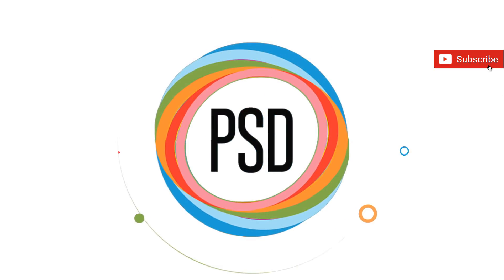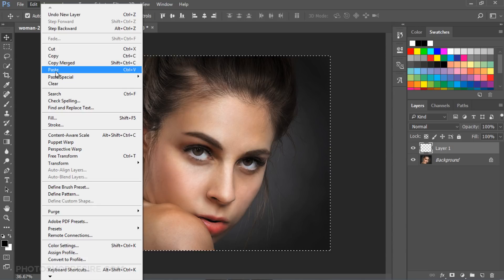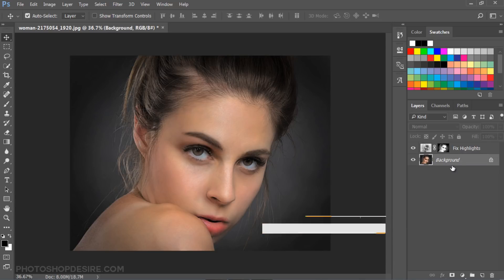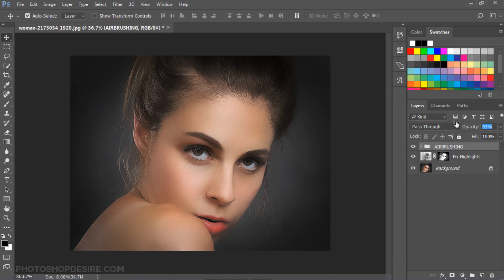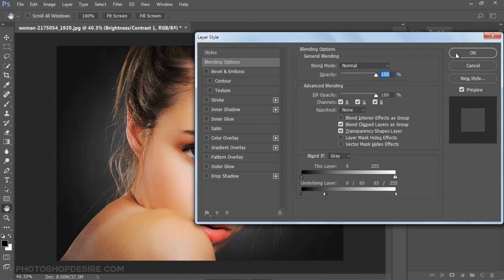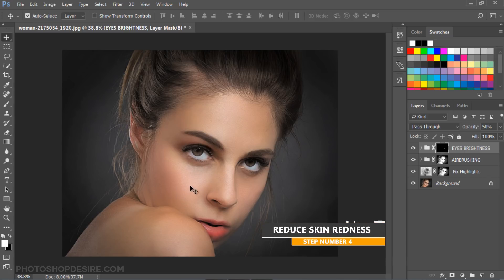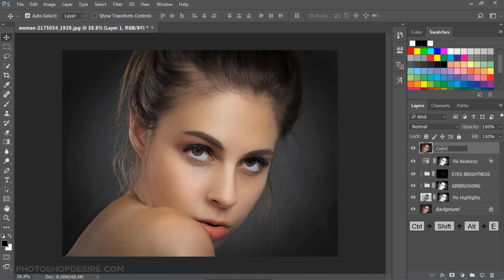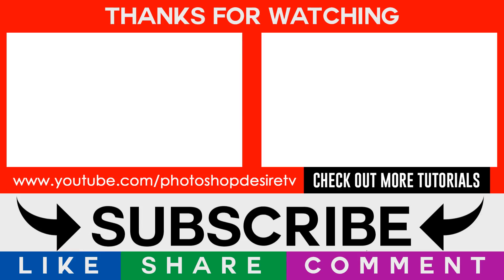How to Retouch and Airbrush Skin in Photoshop - Frequency Separation Retouching Technique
Retouching and Airbrushing Skin in Photoshop. In this tutorial, i will show you how to retouch skin professionally in Photoshop, without making it look fake or blurry. You will learn how to fix oiliness and shiny highlights, frequency separation or airbrush skin naturally, reduce redness, and brighten Eyes. All these using non destructive editing techniques.

First lets remove shine & reduce oil production on the skin.

Go to channels, check individual channel which contains information about, shiny highlighted areas.

In this case, blue channel has detail information, so we can use this to reduce skin flaws.

Click Select all and Copy this channel.

Add new blank layer and paste blue channel.

select invert then change the blending mode to Soft Light.

Reduce the opacity.

Alternatively Add a layer mask, then go to image and add apply image.

Keep blending to linear light. Click ok.

Hold alt key and click on the layer mask thumbnail to display the mask channel.

now select layer mask and adjust levels to make shadows darker, which means the effect is applied only on the skin.

Now lets do airbrushing or frequency separation.

Duplicate background layer and move the layer order to top.

Go to Filter - Blur - select Surface Blur. Set the radius to 60 pixels and Threshold to 30 levels to smoothen skin. Click OK to apply the filter.

Duplicate the Original layer, then move it to the top. This layer will be used to restore the details.

Go to Filter - Other - select High Pass filter. Adjust the radius to 2 pixels.

Change the blending mode of this layer to Linear Light.

Group both detail and color layers. Reduce opacity to 50%.

Now add layer mask. Paint over the areas to hide the effect.

Simply hold Alt key, click and drag the layer mask to airbrushing group mask, to replace.

Now lets brighten the eyes. Add brightness & contrast adjustment layer.

Keep brightness at 50 and contrast at 100.

Double click the adjustment layer to open the blending options window.

select underlying layer. Hold the Alt key and drag the sliders. By doing this we will partially hide the gray portions and achieve a better blending effect.

Add hue & saturation adjustment layer, reduce the saturation for reds. It will remove any redness in the eyes.

Now group the layers. Reduce opacity to 50%.

Go to layer mask and select hide all.

Take soft white brush and paint on eyes to reveal the effect.

Now we’re going to mask out the red color.

Add new hue and saturation adjustment and adjust the color values for reds.

Change the blending mode to color.

select underlying layer. Hold the Alt key and drag the black slider.

Reduce layer opacity to 50%. Replace layer mask with existed airbrush mask.

Create a new layer from all the visible layers, by pressing Ctrl + Shift + Alt + E.

We use this layer to add contrast to the image. Change the blending to soft Light. Reduce layer opacity to 50%.

Now the effect is visible in the Highlights of the image.

But we want the effect to be restricted to just the Shadows.

So select layer mask and invert it. keyboard short cut CTRL + I

Finally, if your photo contains any dark spots or Skin Blemishes, then remove it using spot healing brush.

Once you learn this, you can make everything from natural skin improvements, to glamorous airbrushed skin, which used in advertising.

Retouch, Airbrush, and Smooth Skin Professionally in Photoshop.
Frequency Separation Retouching in Photoshop.

Photoshop Tutorials for Beginners, Intermediate and Advanced users